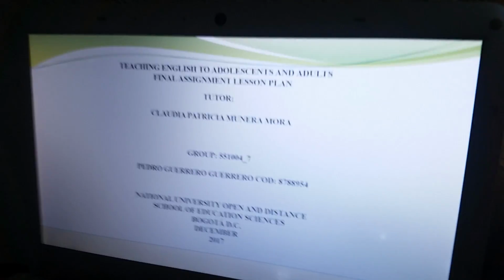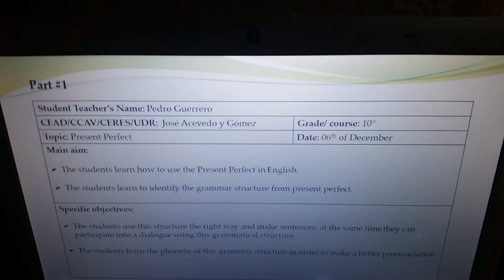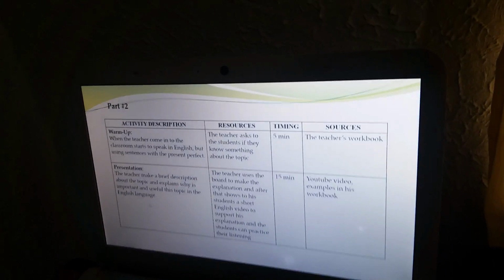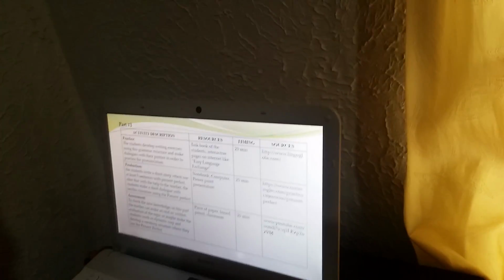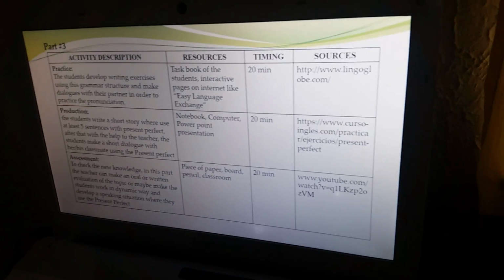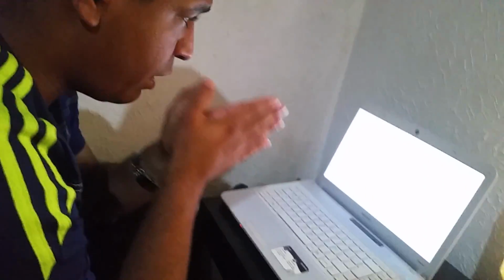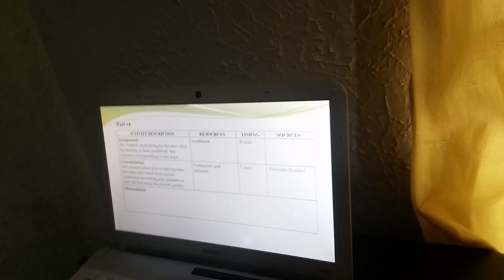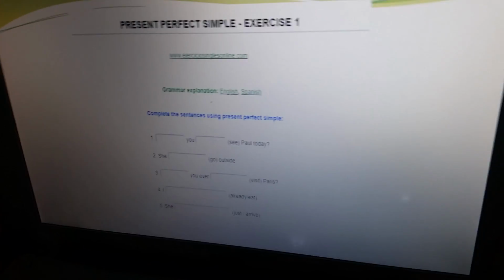Design Lesson Plan TEACHING ENGLISH TO ADOLESCENTS AND ADULTS